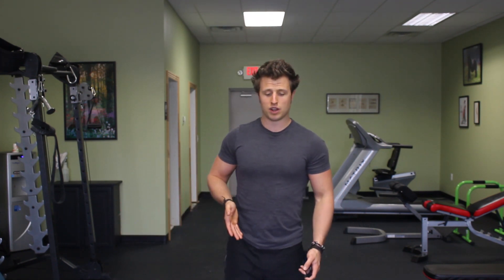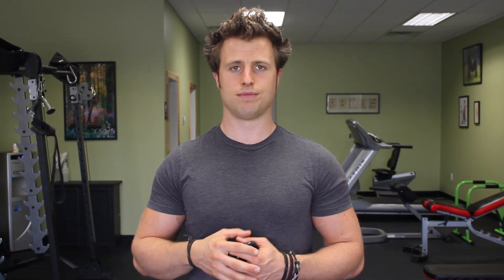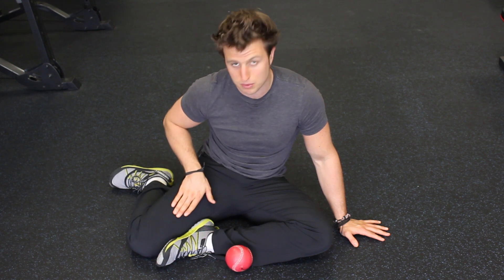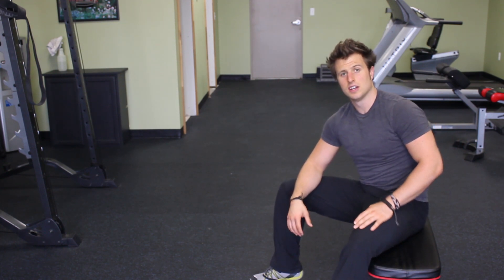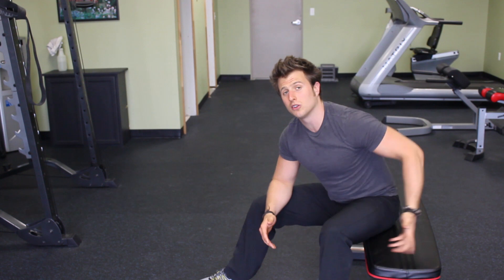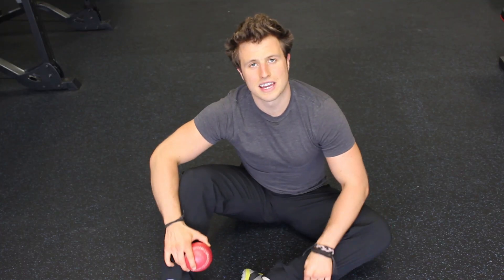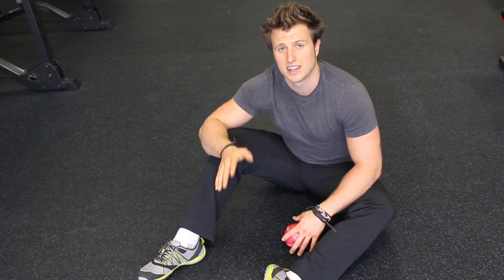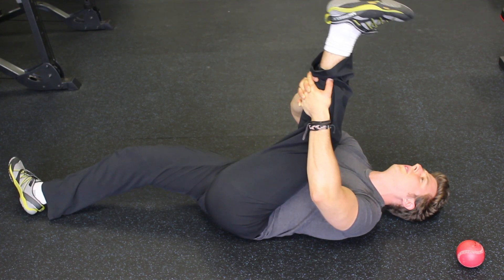Tight Rectus Femoris | How to Release It